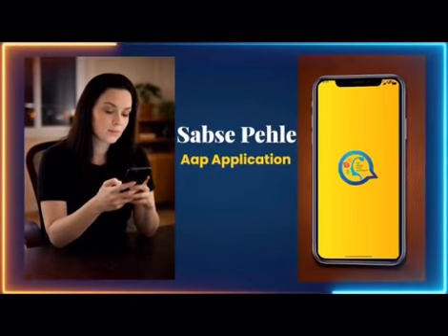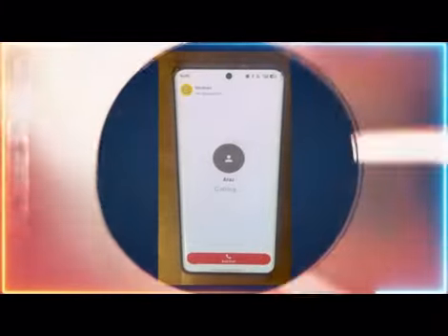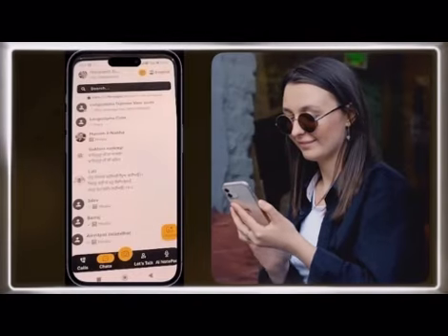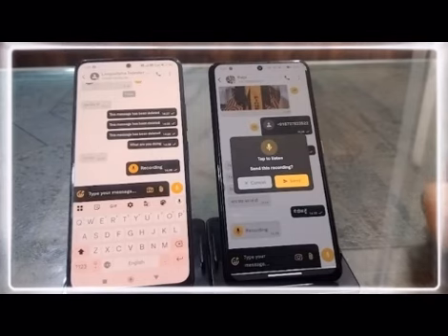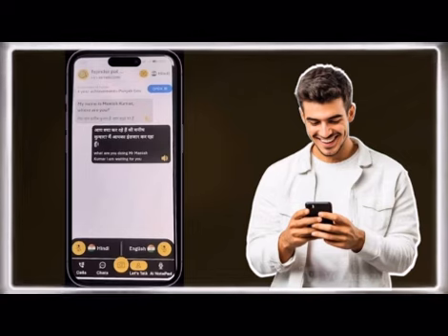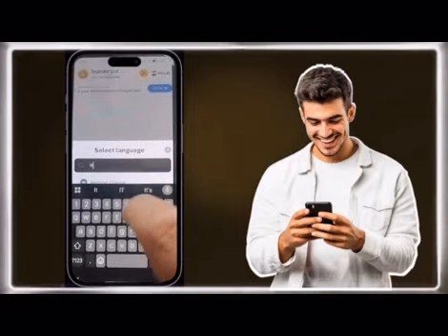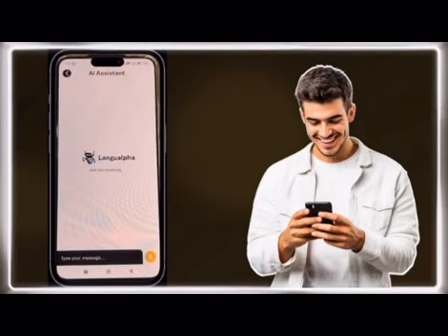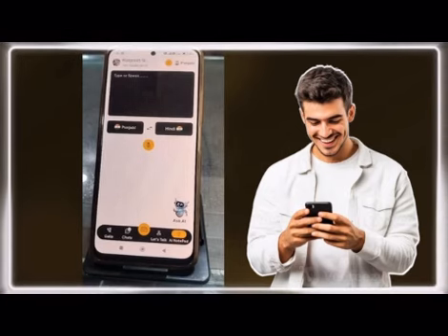How to use langualpha application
Talk to anyone anywhere, in your language